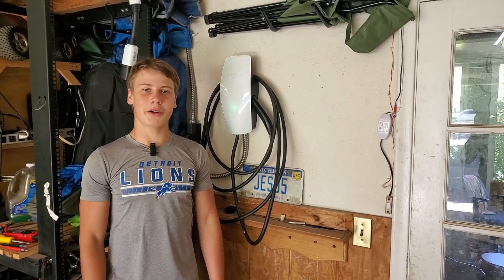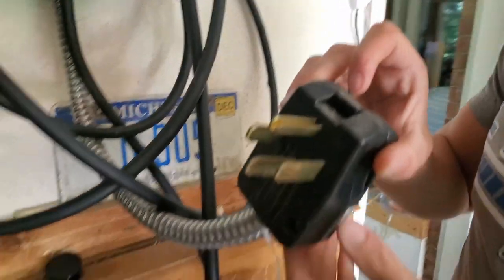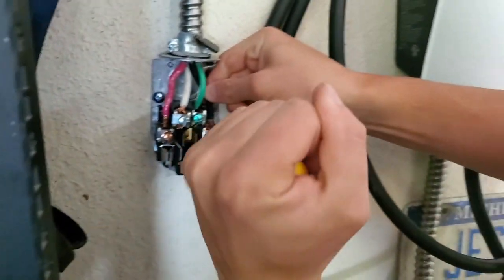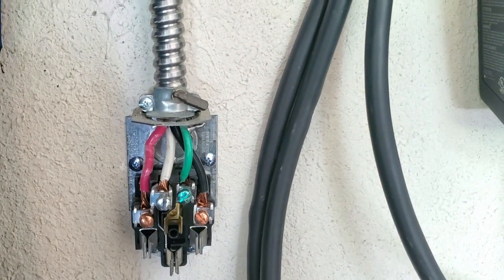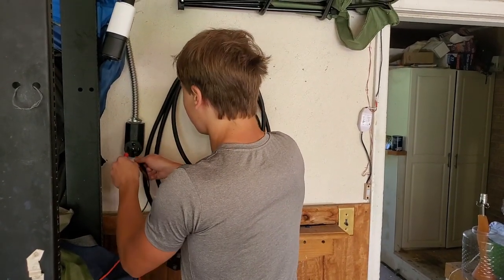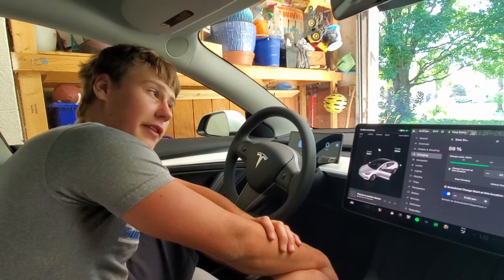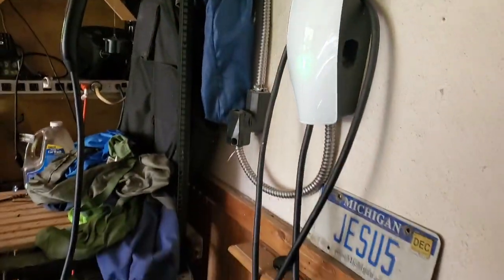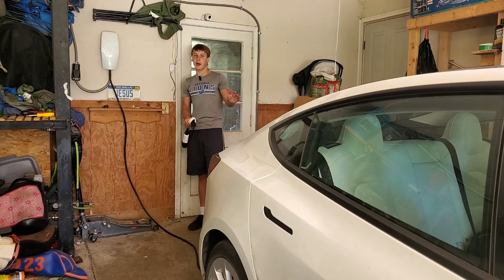One Year Tesla Wall Connector Review and Maintenance Guide!